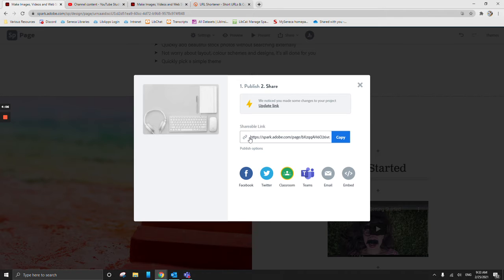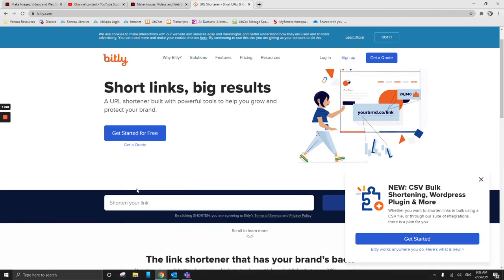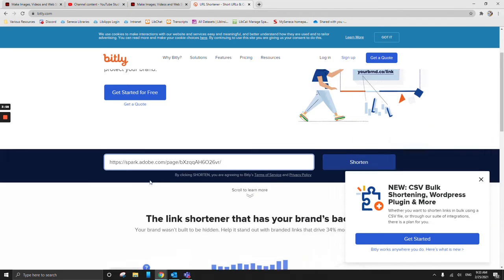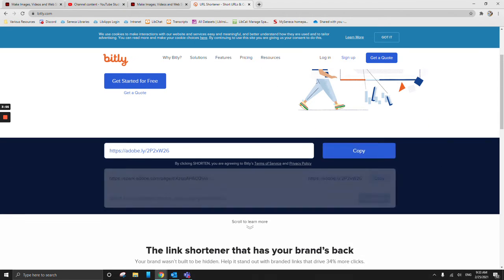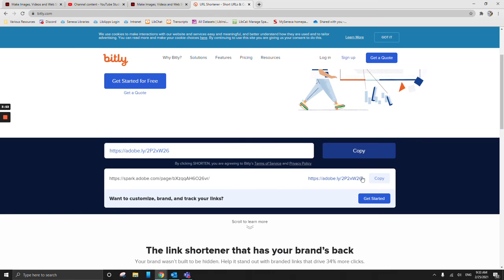Spark Page Publishing